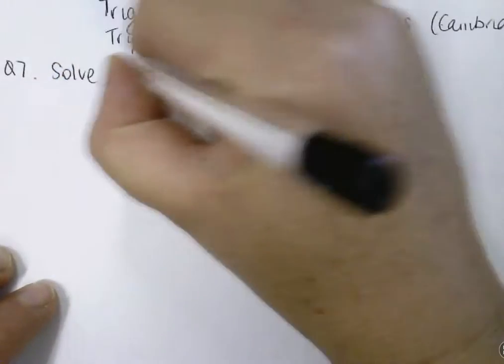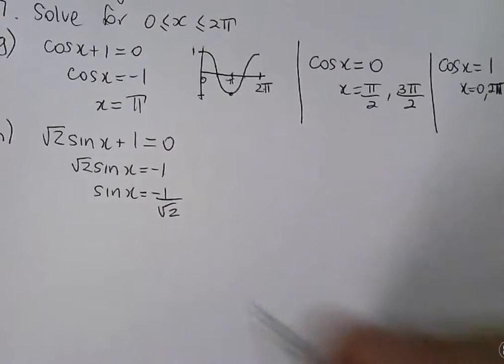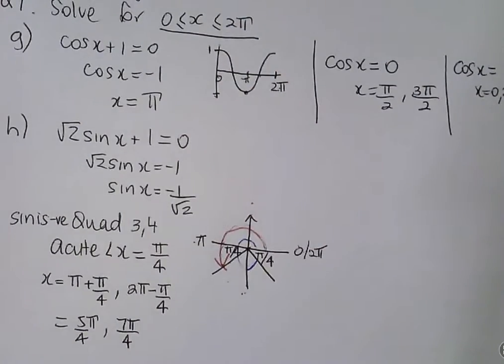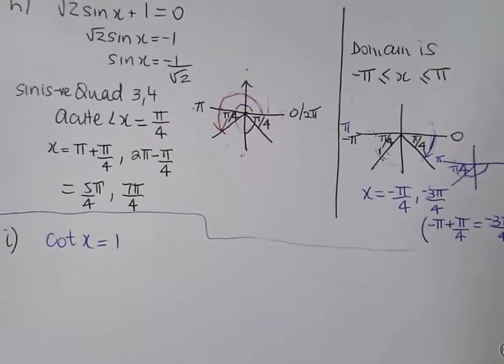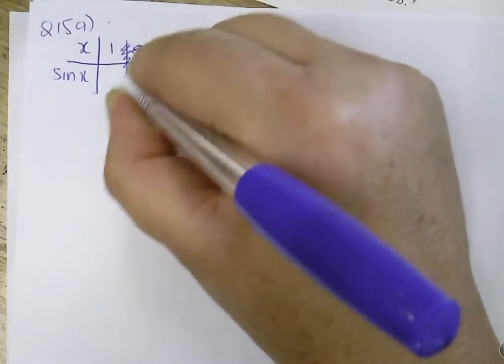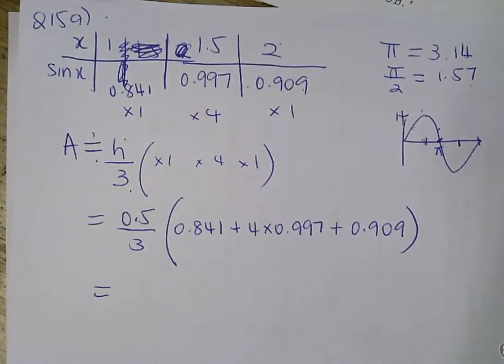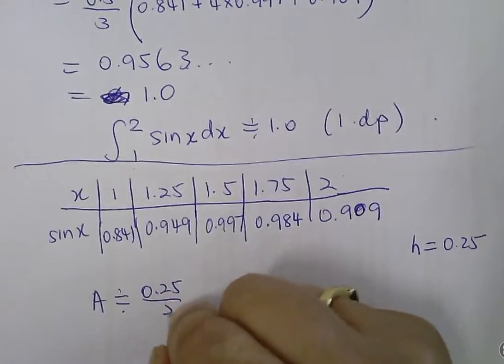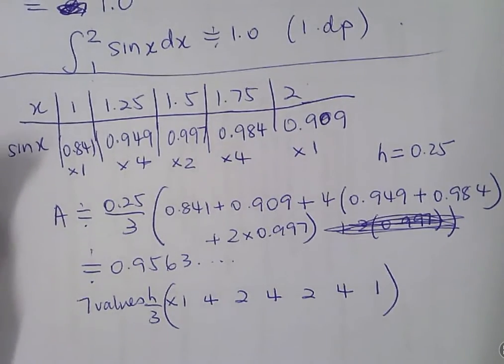Ex 3A Cambridge 2U Trig Functions part 1